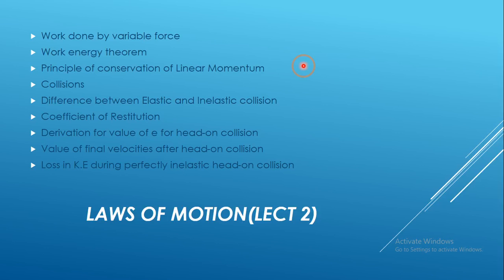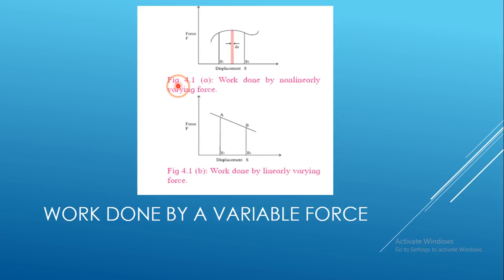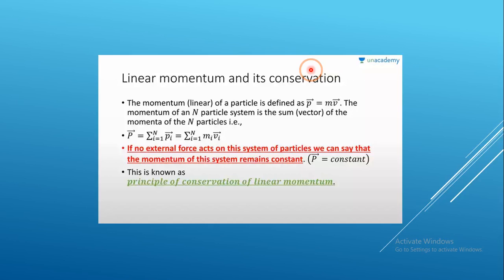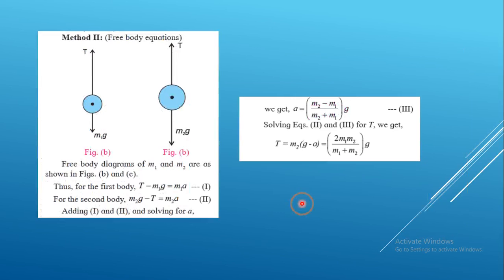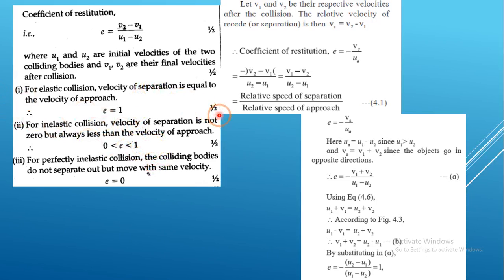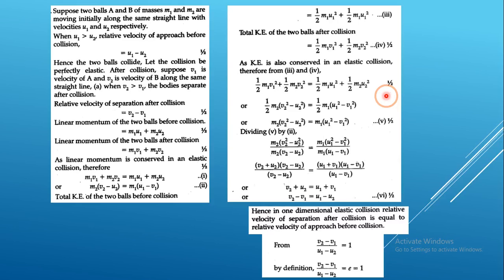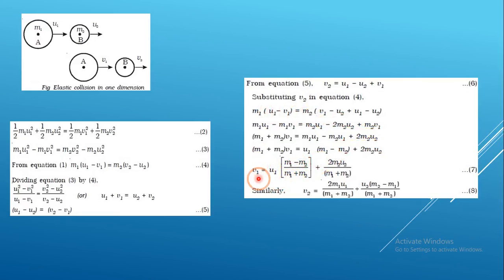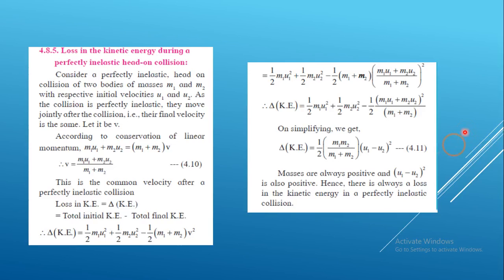class 11th science sub physics lect 12 [chap 4-2(Laws of Motion)]